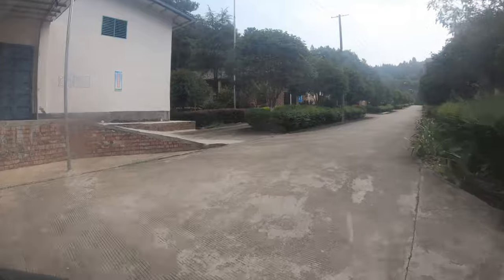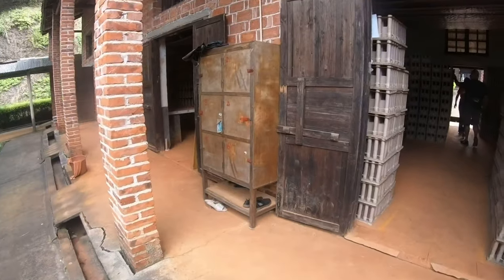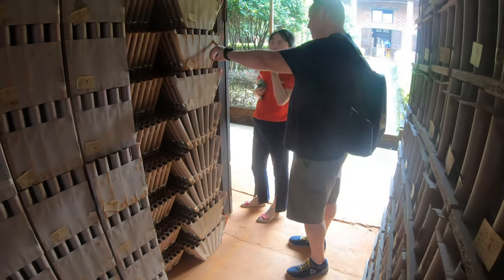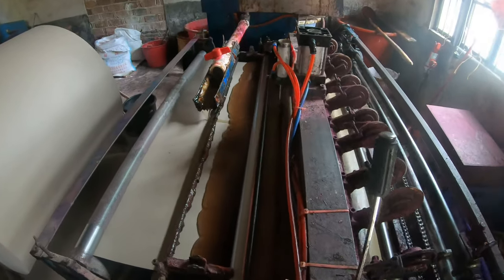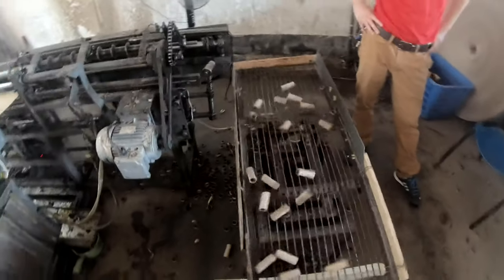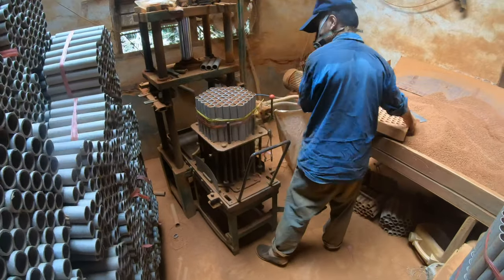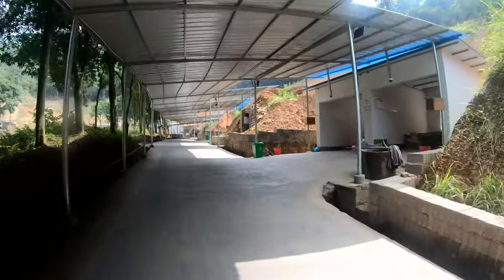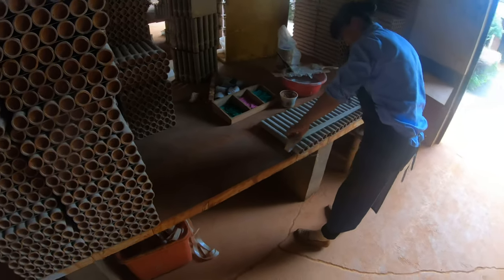Chinese Artillery Shell Factory Tour - Spirit of '76 visit to China 2019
Some of us from Spirit of '76 got to visit a few factories in China this summer, including this factory known for its high-quality 60g canister shells.